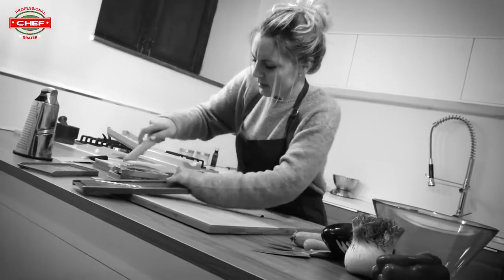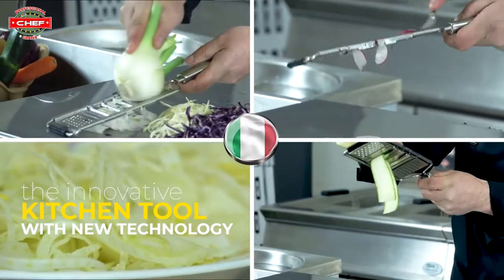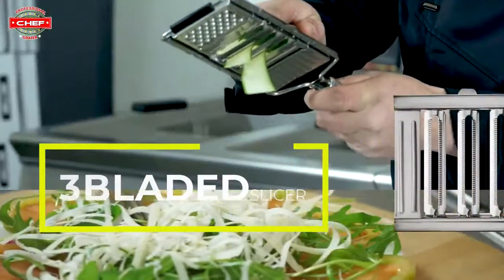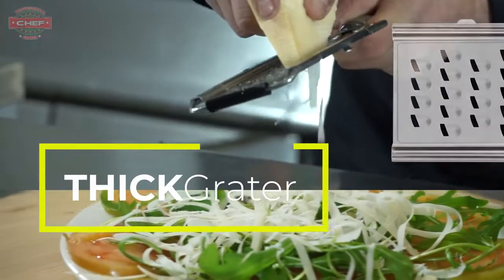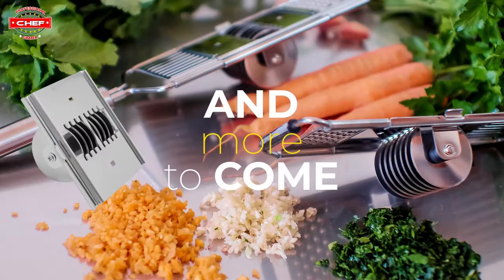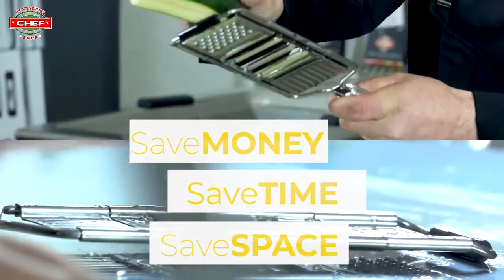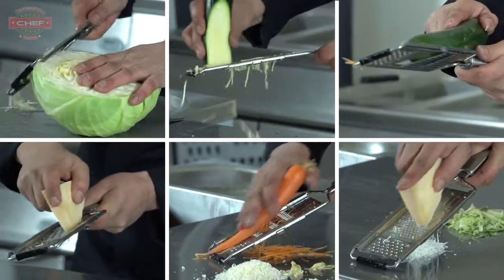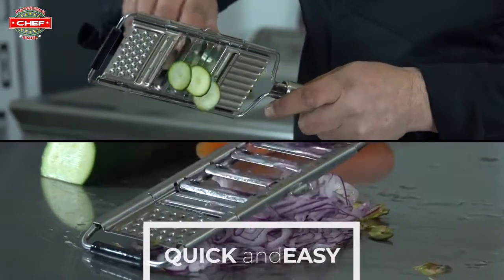Spot GLT - Chef Grater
Chef Grater - professional cookware - Grate and slice set